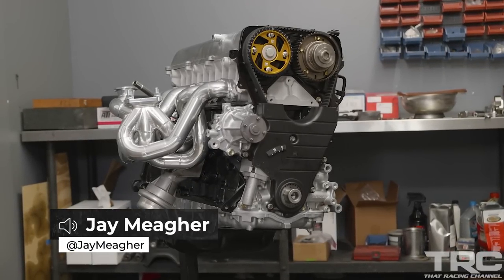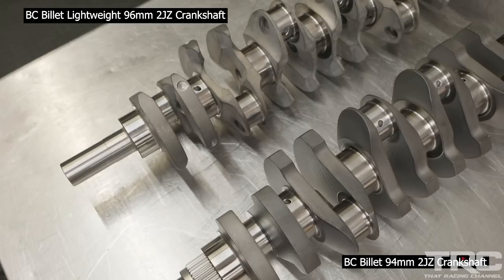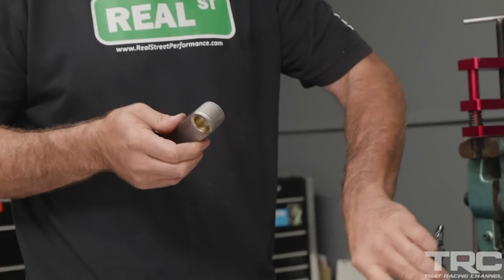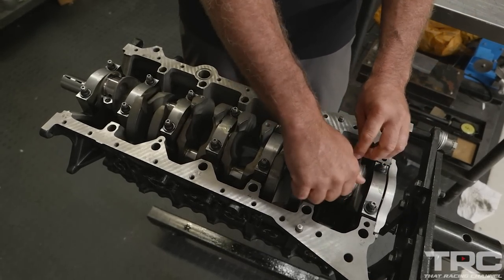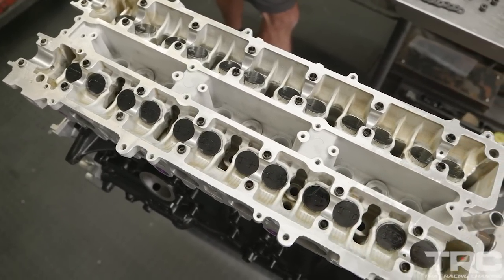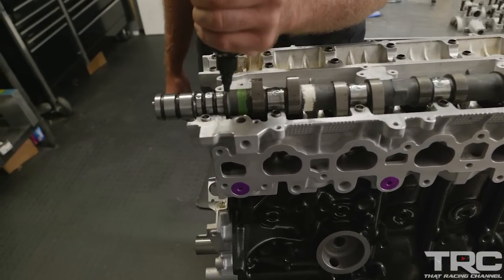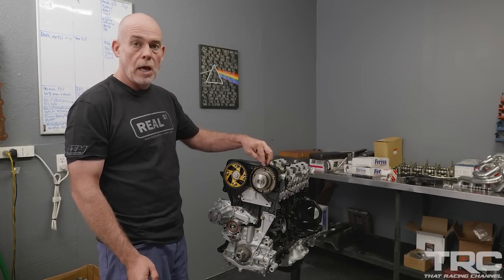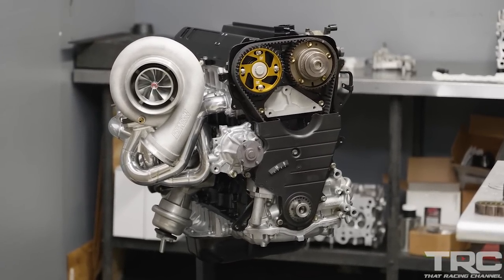Building a 1600HP 2JZ-GE VVTI | 3.4L Stroker (Engine Build - Jay’s Tech Tips)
Jay Meagher from Real Street builds an RS1600! 1600HP 2JZ-GE VVTI | 3.4L Stroker